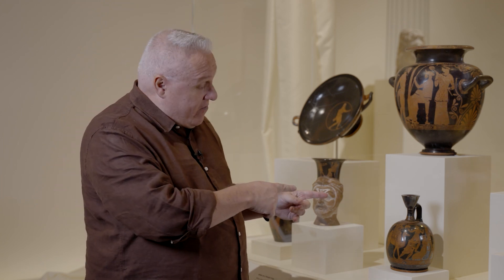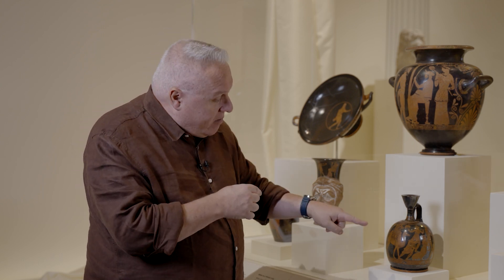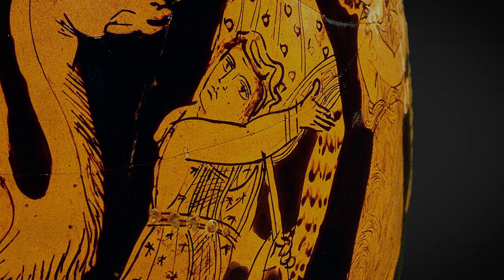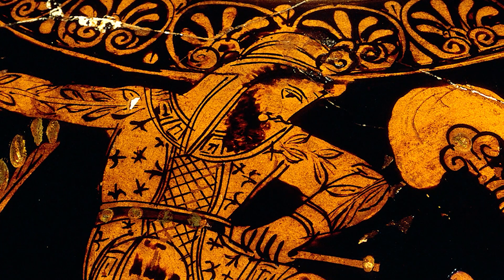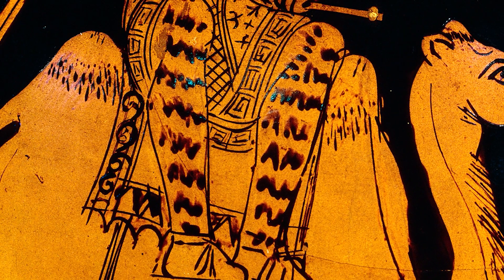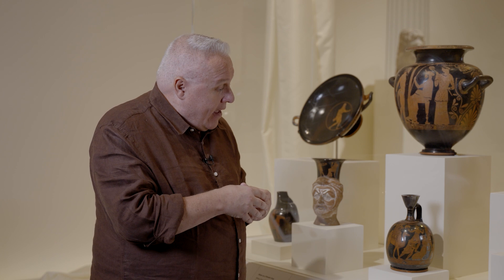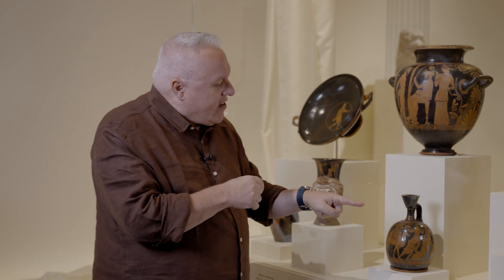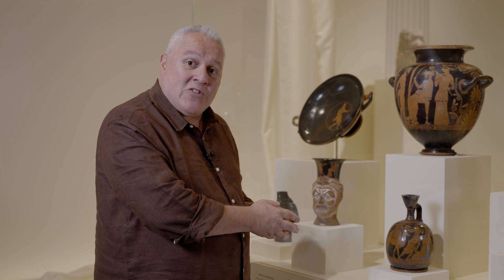Persia and Greece - Objects in Focus: Lekythos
This video is suitable for students aged 14+ who are studying Classical Civilisation and Ancient History at GCSE and A level. It is one of a series of 4 videos considering the relationship between the worlds of ancient Greece and Persia by focusing in on a specific object and contextualising that object within its broader ancient world context.

In this video, through investigating the scene painted onto this Lekythos, Professor Lloyd Llewellyn-Jones, (Cardiff University), considers how the ancient Greeks imagined the Persians.